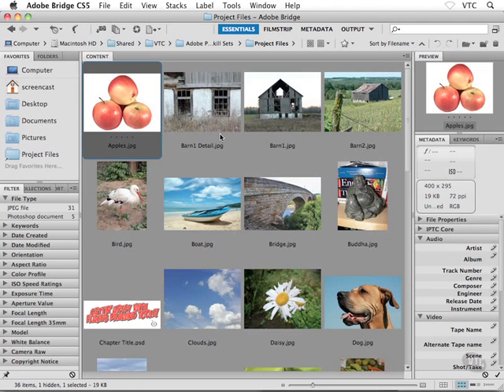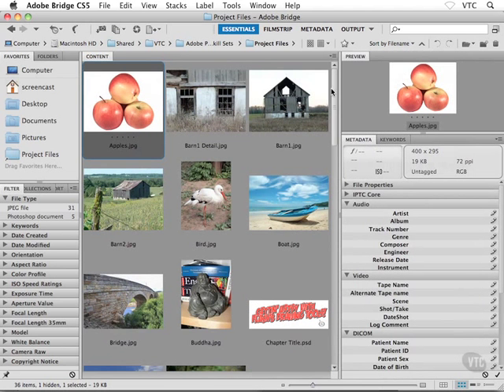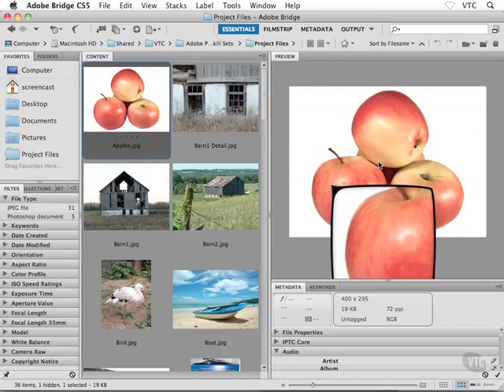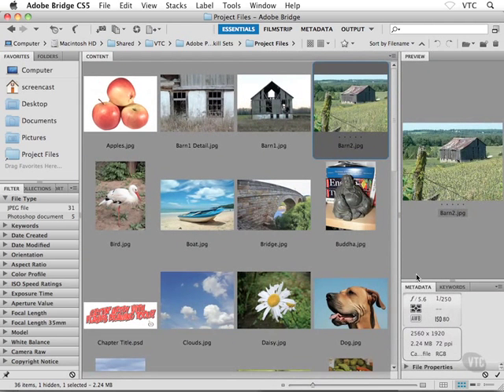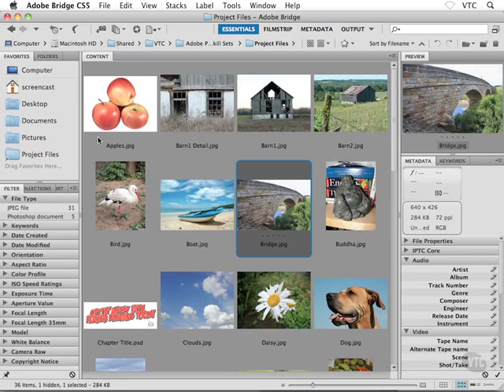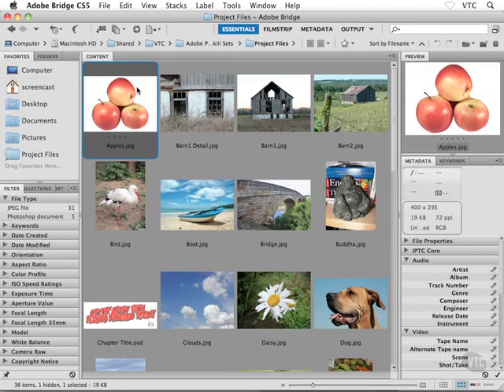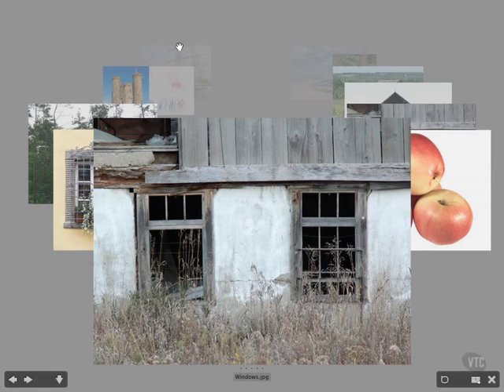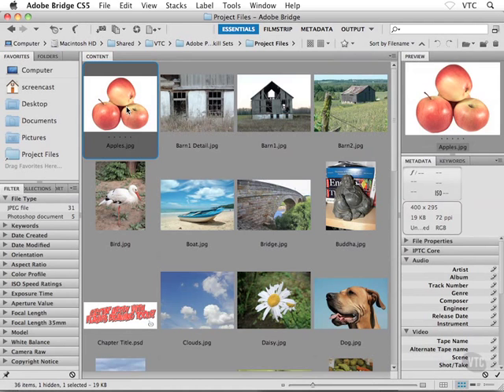Previewing Images(Adobe Photoshop CS5 Pro) Part7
Adobe Photoshop CS5 Pro-Previewing Images Part7